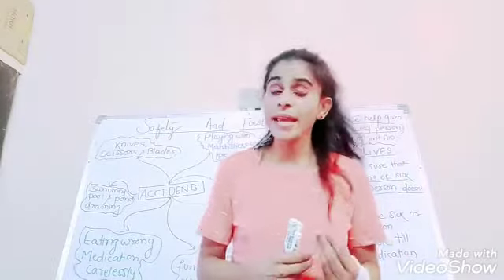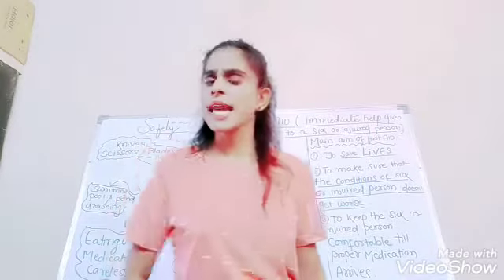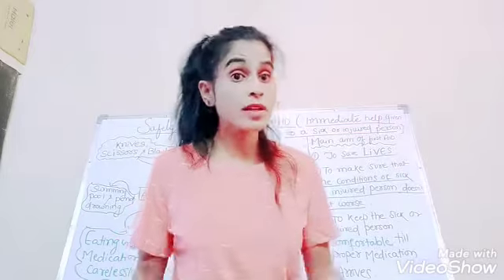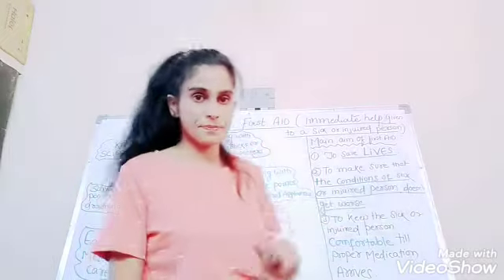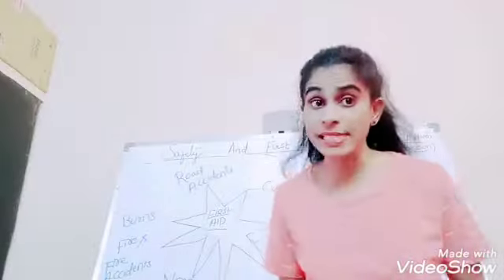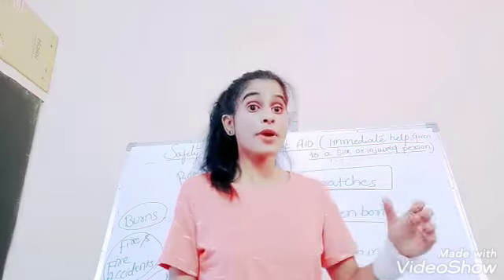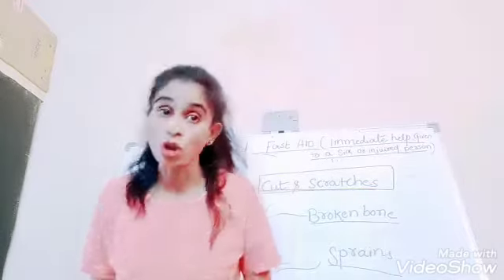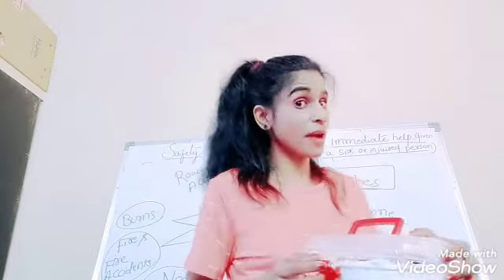safety and first Aid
Accidents |prevention by Subasini patnaik